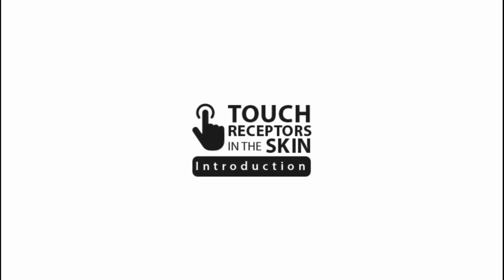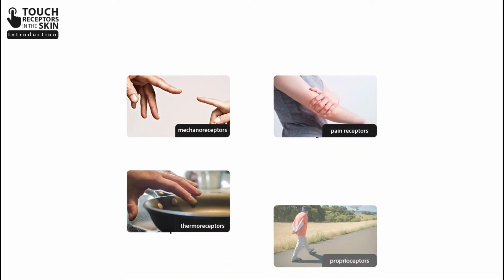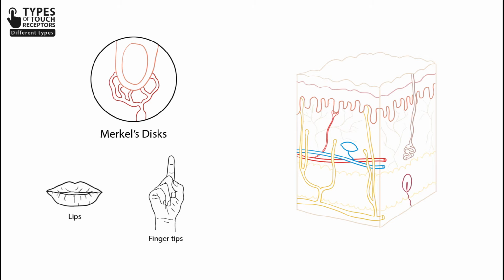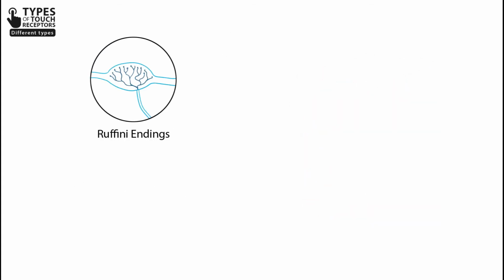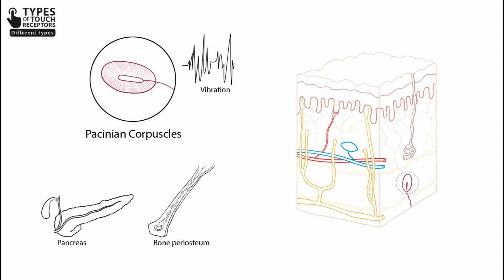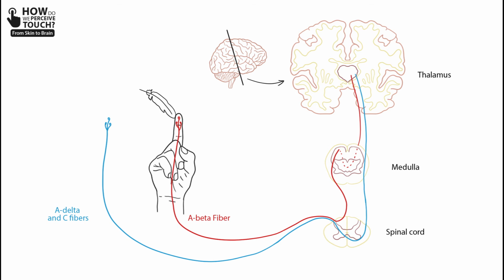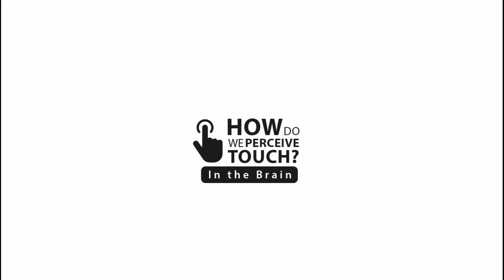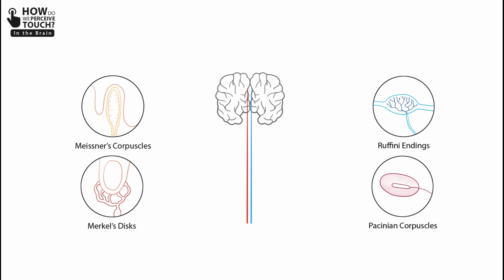Touch Receptors In The Skin